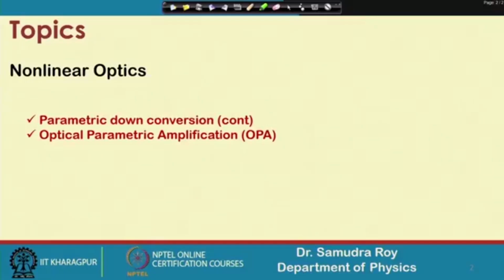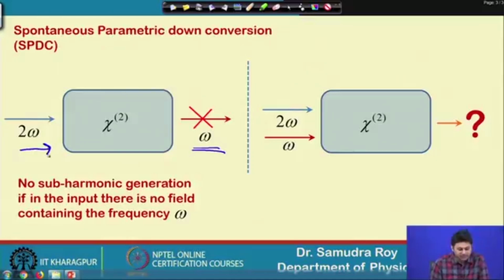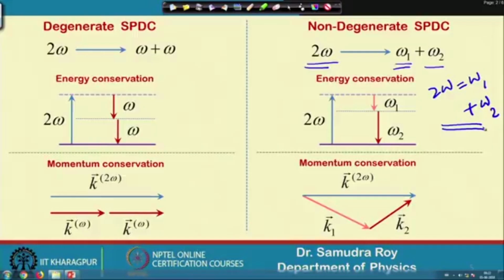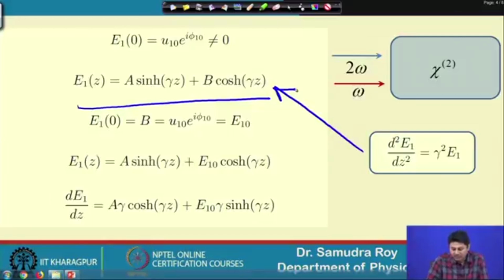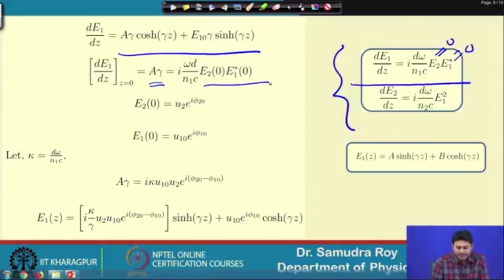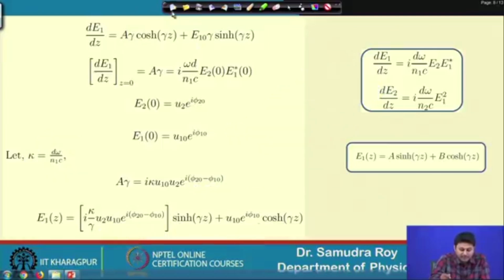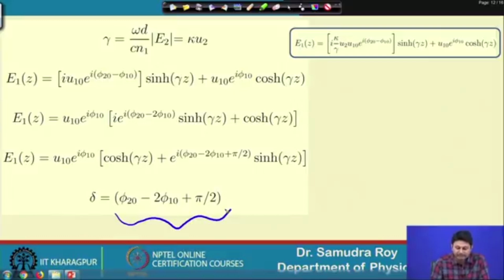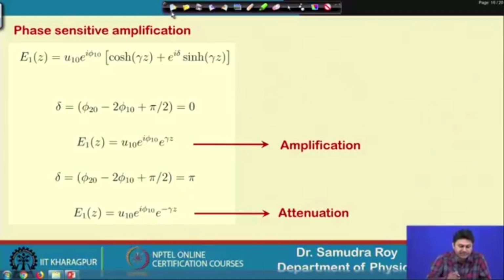Parametric down conversion (cont), Optical Parametric Amplification (OPA)swayamprabha